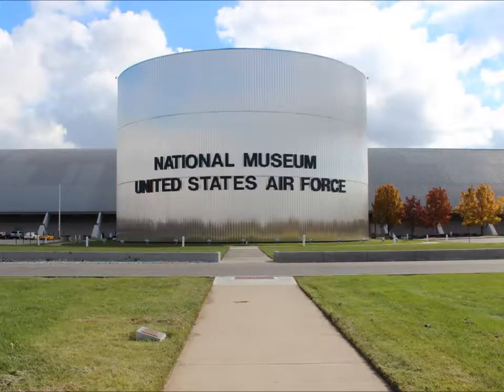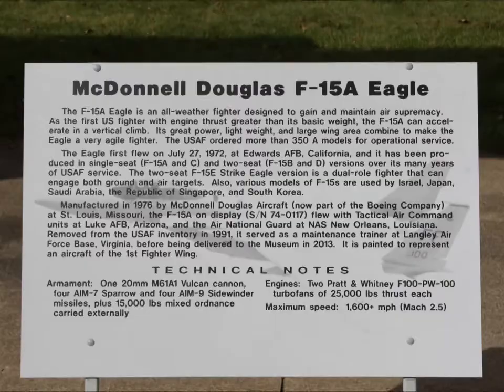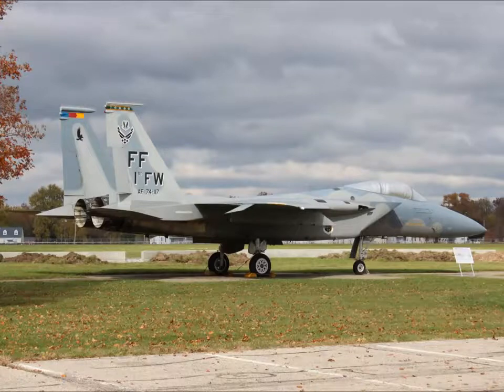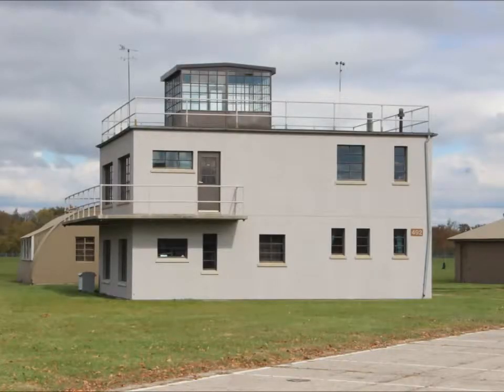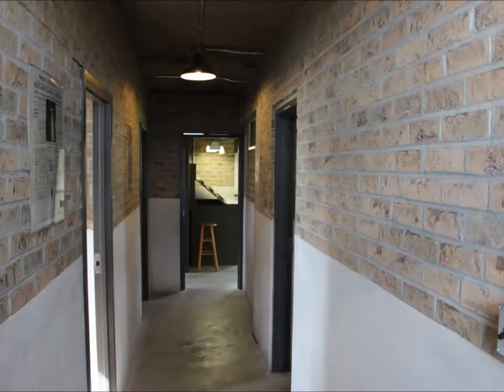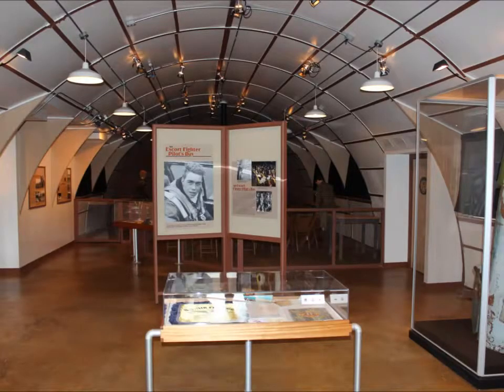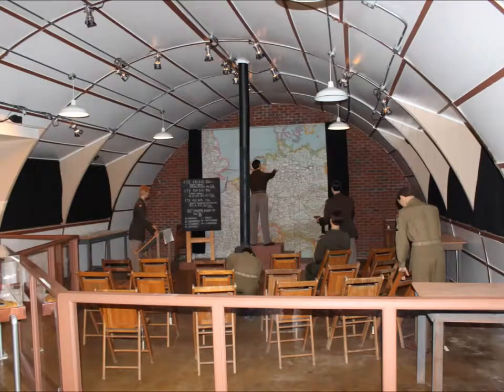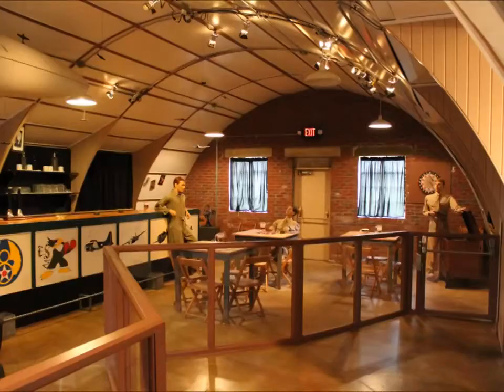Air Force Museum - Exterior Display - Dayton Ohio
Explorers Are Us - The Air Force museum's external exhibit features aircraft with a control tower and a command center to explore based on WWII designs.

Filmed on Location: National Museum of the US Air Force -- Dayton Ohio